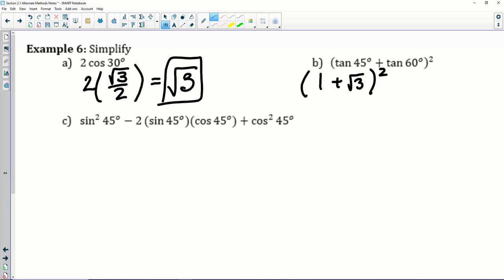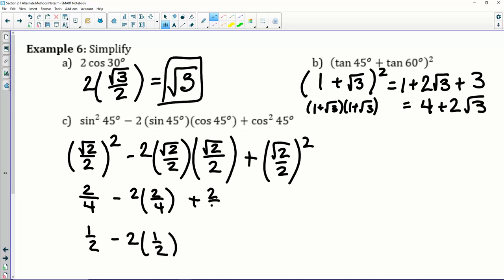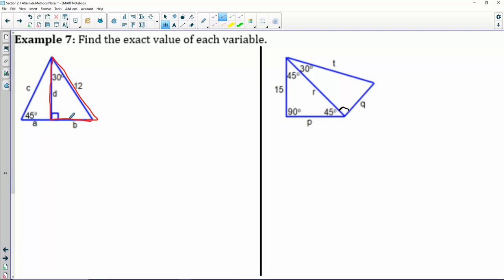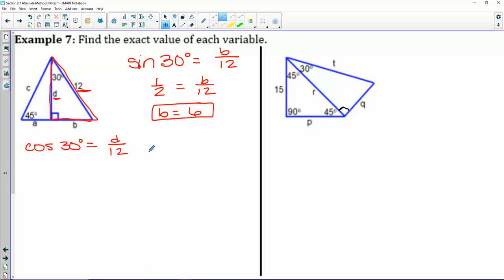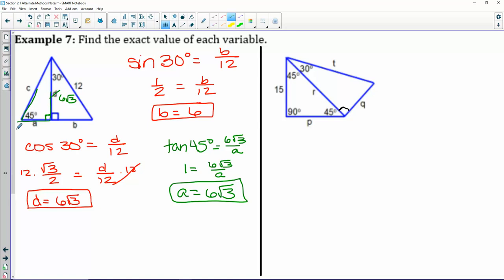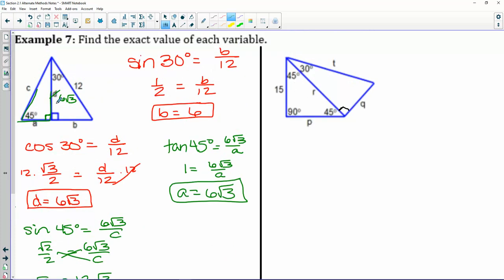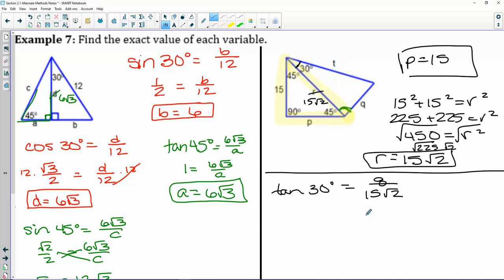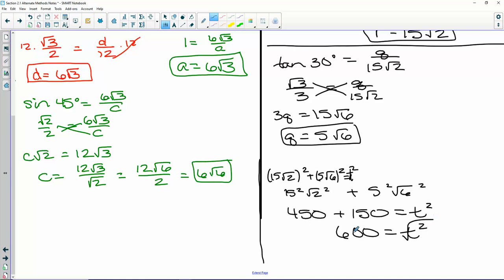Section 2 1 Jan 28